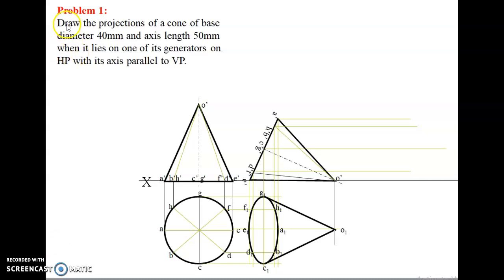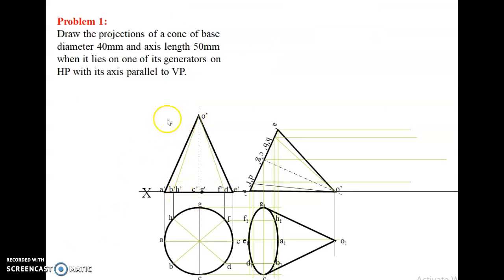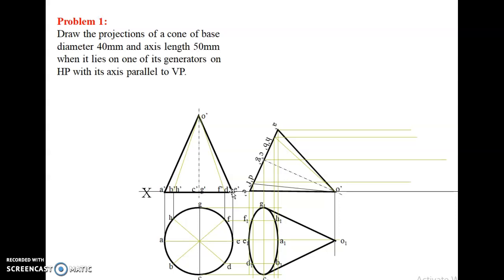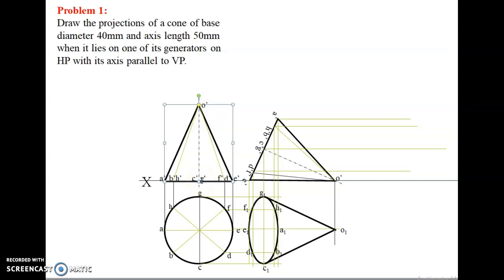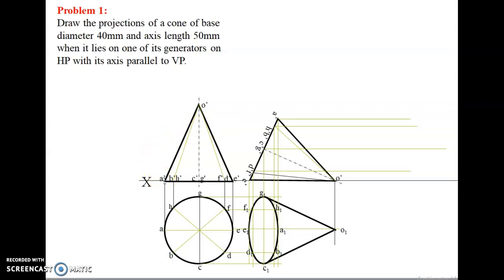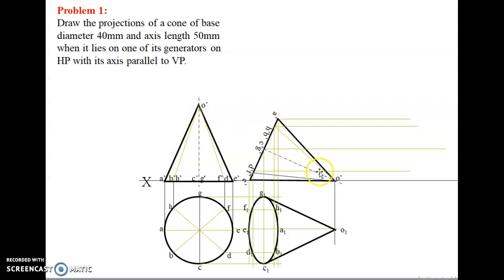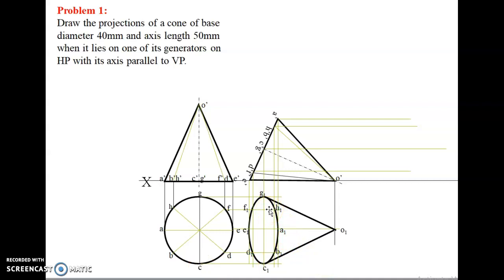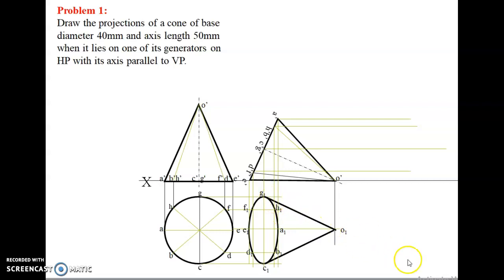projection of solids-generator resting on HP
Engineering drawing-unit 2